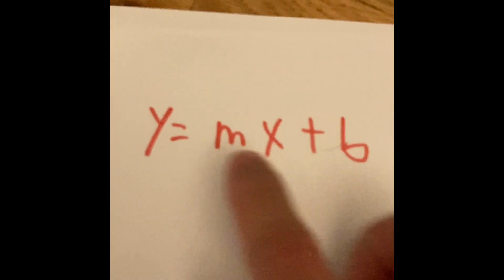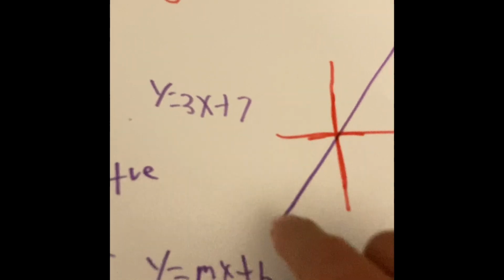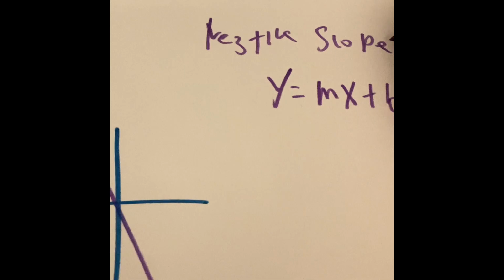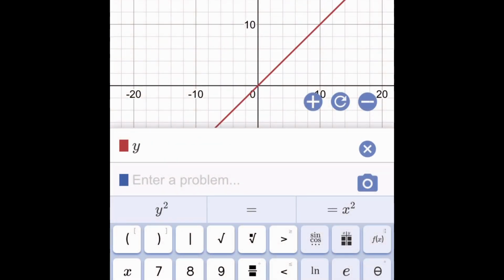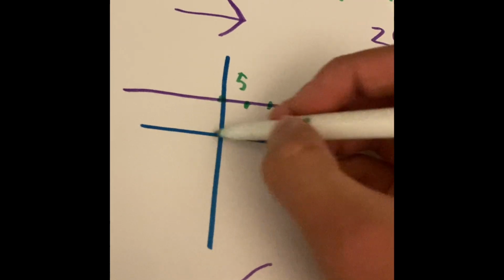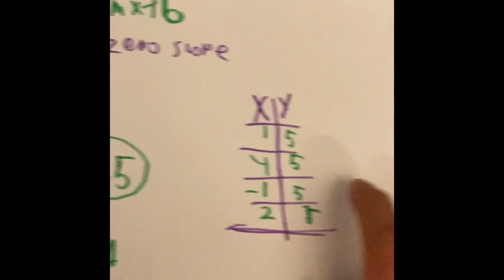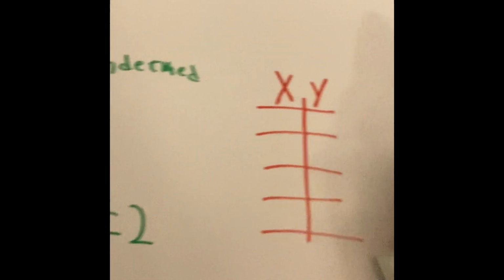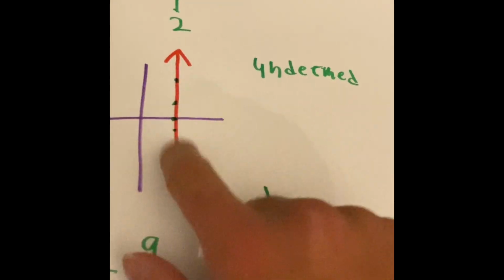Super Mario maker with different types of slopes